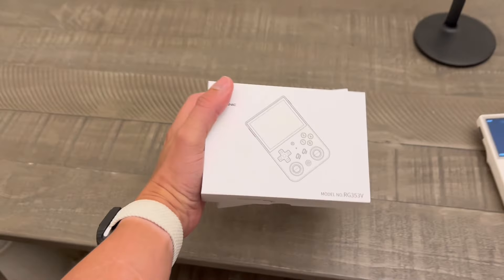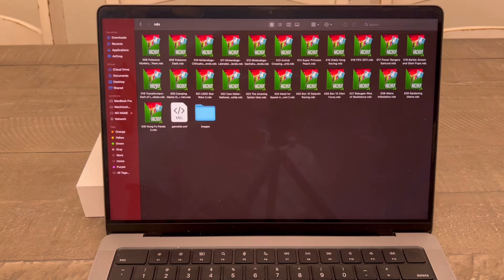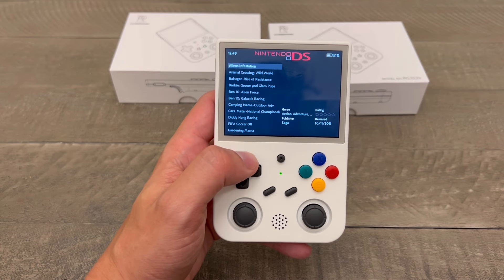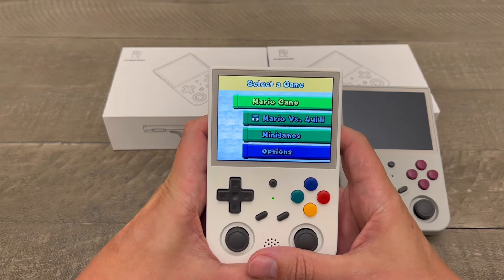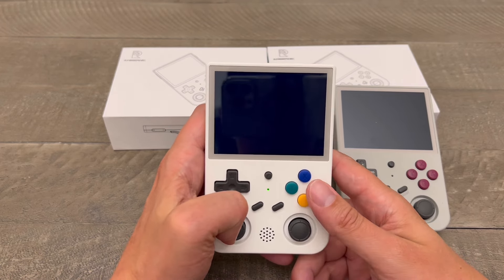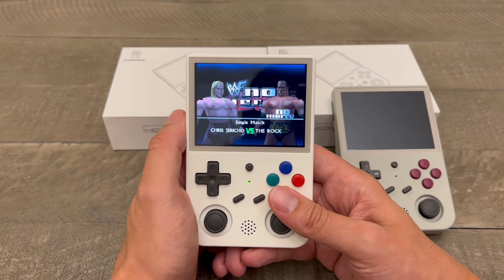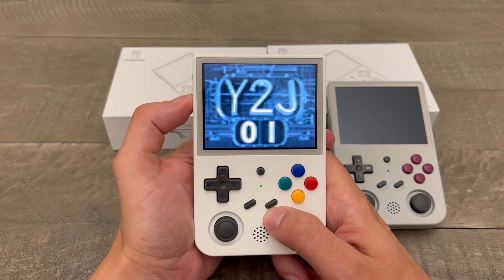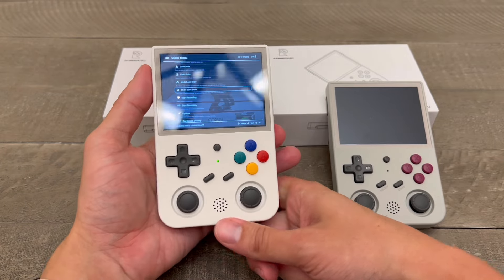The Emulation Machine Anbernic RG35V is Here! But how do you put games on it? Let's Find Out!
The Anbernic RG353V has just accepted preorders and this is a powerful emulation machine! Today I will be putting Super Mario Bros on the Anbernic RG353v and walking you through on how to do it.

Where do I get my roms from?

But, if you are looking for any rom putting game title and rom after it will get you anyone you want!

Or Instagram where I have over 43,000 followers!

I have gotten to 23,000 followers mostly because of the YouTube Shorts!

I am very excited that I get to make this kind of content for you guys!